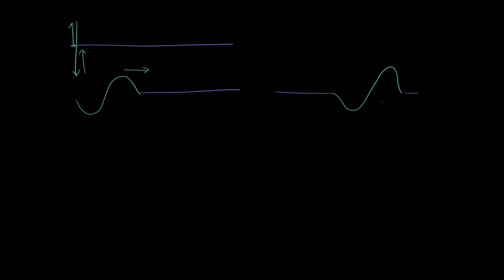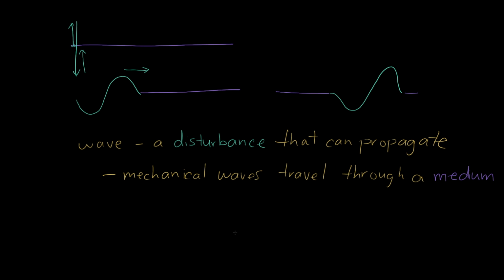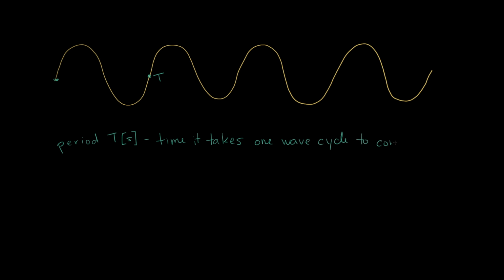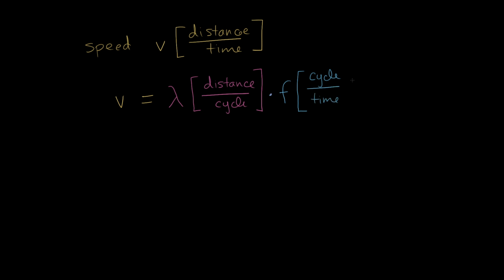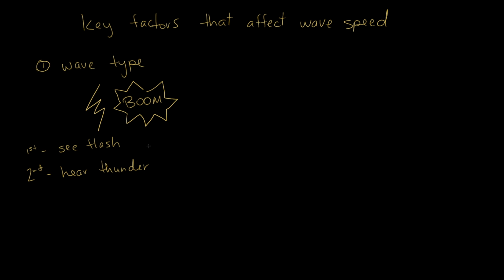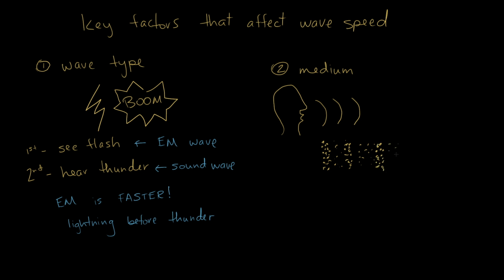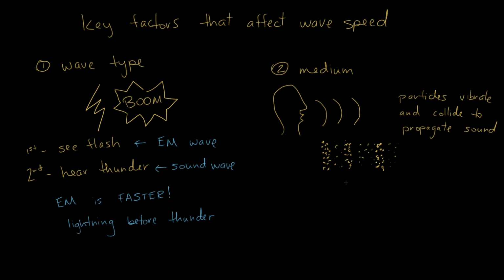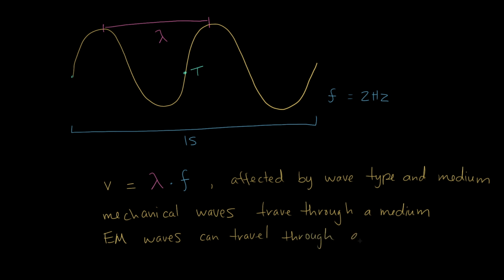Wave properties | High school physics | Khan Academy (UNLISTED, DON'T PUBLISH)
The wavelength and frequency of a wave are related to one another by the speed of travel of the wave, which depends on the type of wave and the medium through which it is passing.